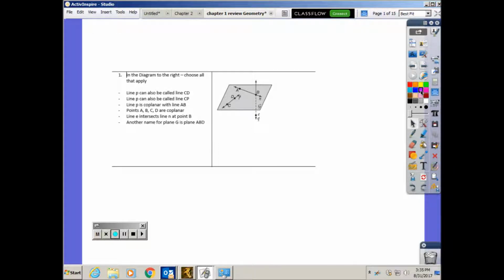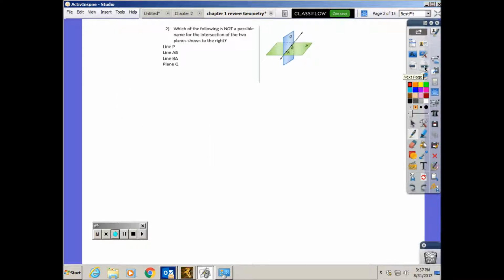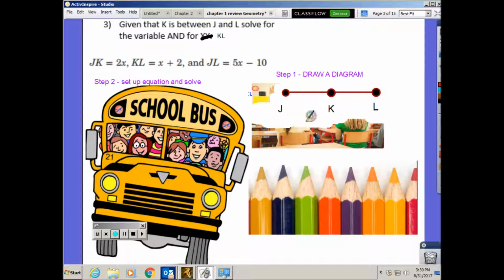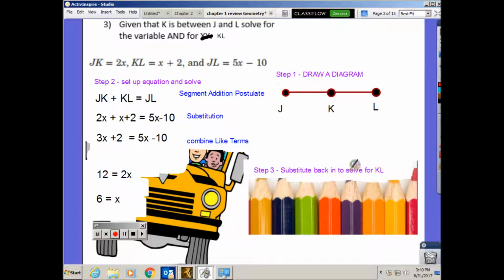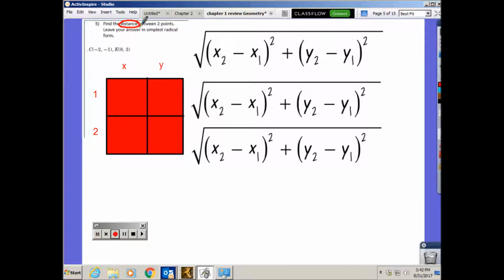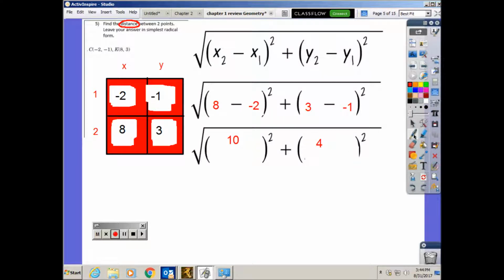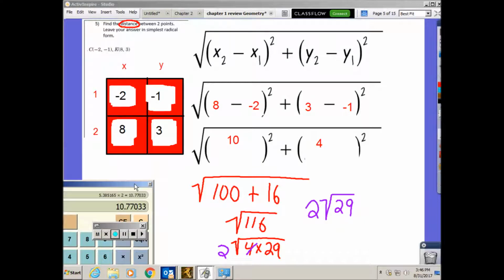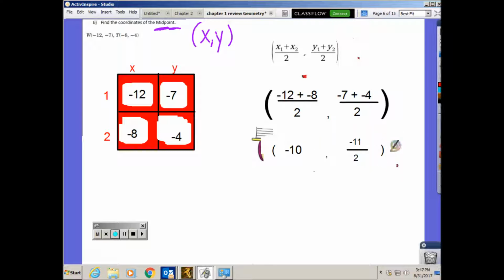Geometry Douglas High Review Problems 1 6